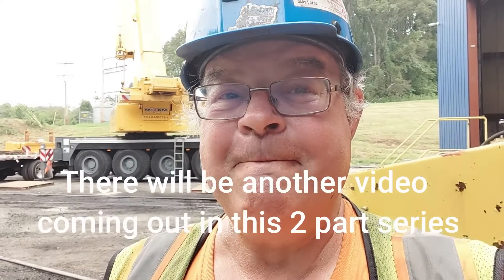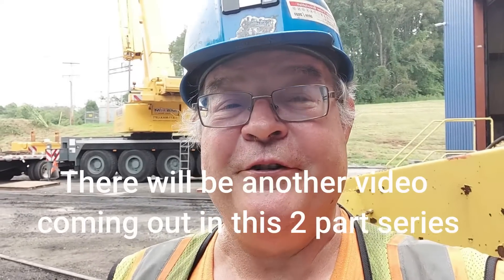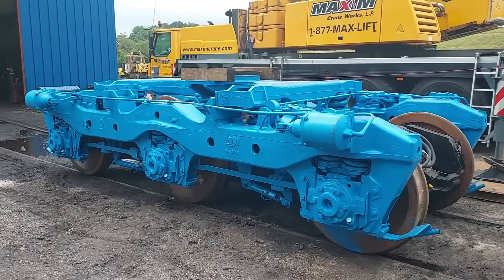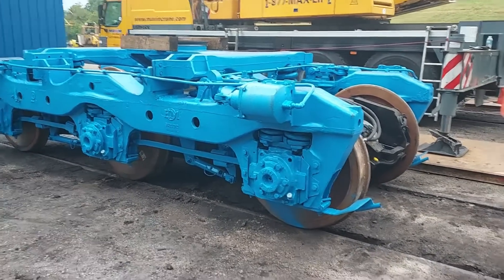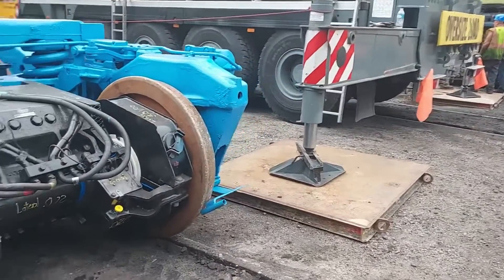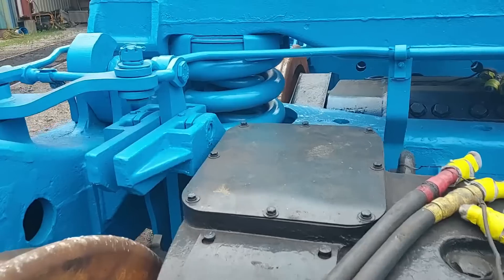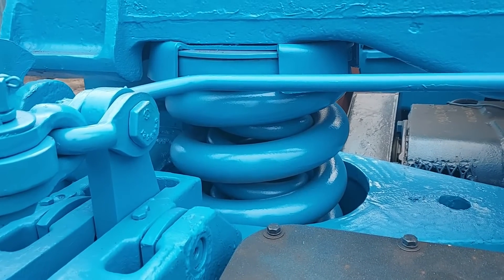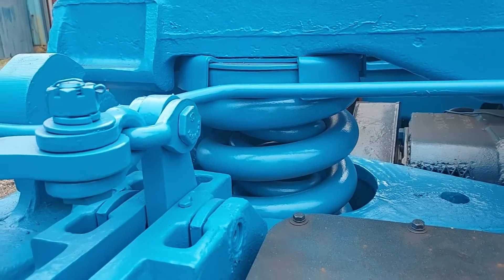Changing Locomotive Trucks on an EMD SD 40-2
No one ever gets to see this!  Walk underneath a locomotive and see what it looks
like with the trucks removed.  They have this locomotive jacked up in the air to
replace the trucks on it. I'll show you the new rebuilt locomotive truck that is going
to go back under and how they unload it with a 115 ton crane from a tractor trailer.

The jacks are capable of lifting 50 tons per jack. This locomotive weighs 368,000 pounds
so it's no problem for all 4 jacks working in conjunction with each other to lift this locomotive.
Each of the trucks on the locomotive weighs right around 30  tons per truck!

Our locomotive trucks are rebuilt by Lyons Industries, Ebensburg Pa. which is about an
hour an a half from our harbor facility. The trucks are changed out by Lyons also.
We change our trucks on the locos on a prescribed basis as a general rule. However
if only a traction motor goes bad, then Lyons will come in and just change out a
combo. A combo is a traction motor with an axle out each side along with the wheels
on it already. We here do not have the capability or knowledge to rebuild loco trucks
or traction motors.

This is part 1 of a 2 part mini series on changing locomotive trucks.  Here is the link to
see Part 2, putting the new trucks under the locomotive:

Made August 10, 2022